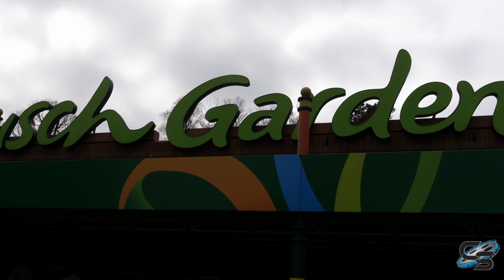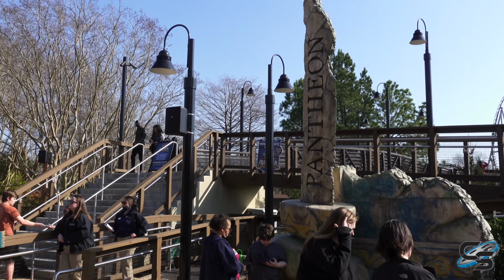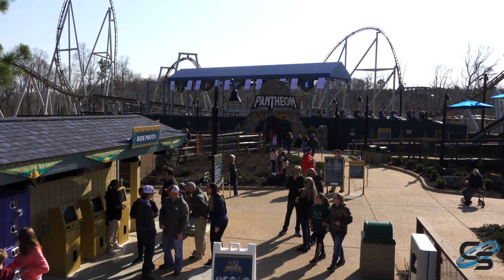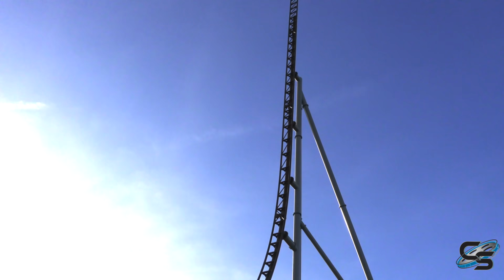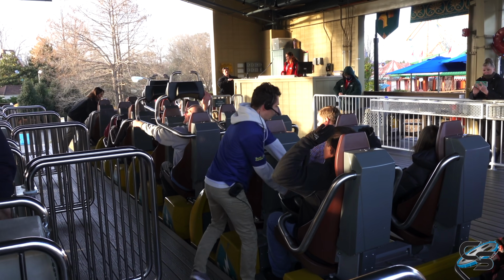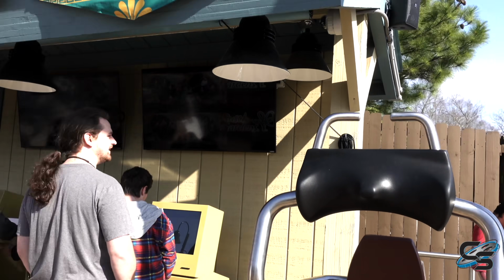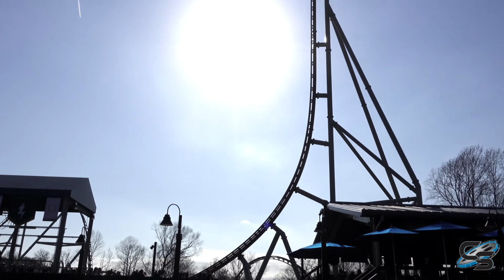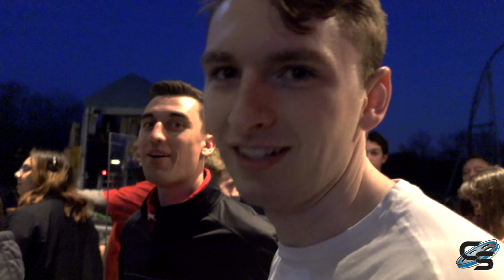We Finally Rode Pantheon! Initial Thoughts + Night Rides! Busch Gardens New Roller Coaster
Pass member previews have started at Busch Gardens Williamsburg, and we're here to take our first ever rides on Pantheon! We've waited a long time for this one, and you'll get to see our initial thoughts on the attraction!

MY GEAR:
Sony a6500
35mm Lens
18-105mm lens
18-135mm lens
70-350mm lens
Sony ZV-1
Zoom H1n
MOZA AirCross Gimbal
AT2020

Production, Filming, & Editing: Sarah Anderson
Logo: Kristopher Werner
Intro: Casey Rentmeester